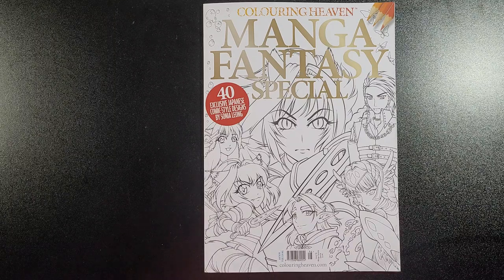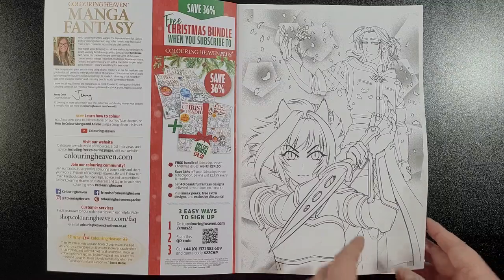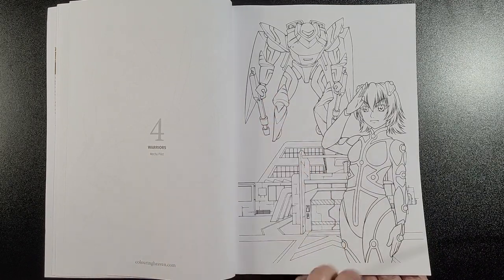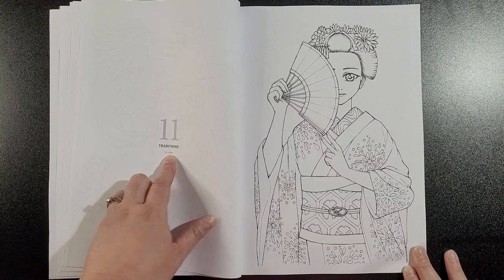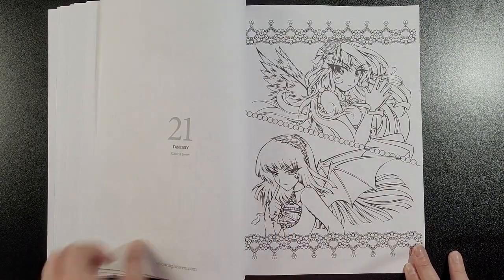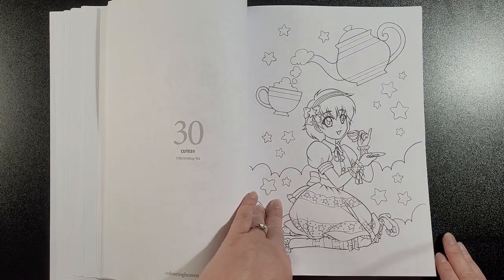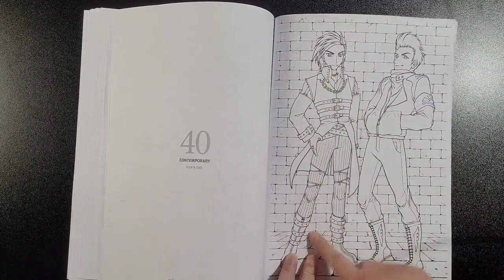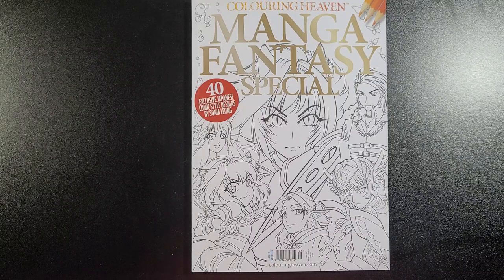Manga Fantasy Special Iss 96 By Sonia Leong/Colouring Heaven FLIPTHROUGH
IN THIS ISSUE IS 40 EXCLUSIVE JAPANESE COMIC-STYLE DESIGNS BY SONIA LEONG.

My personal wishlist - This is my personal wishlist that I’m always adding and removing items from as I purchase them